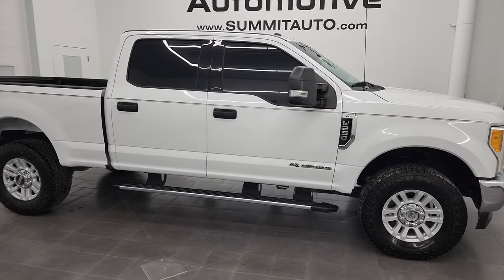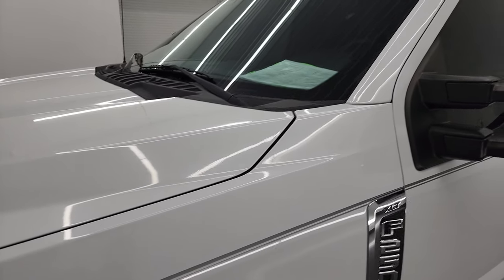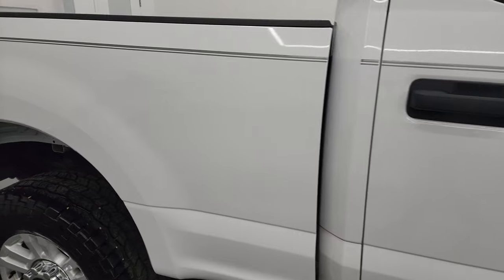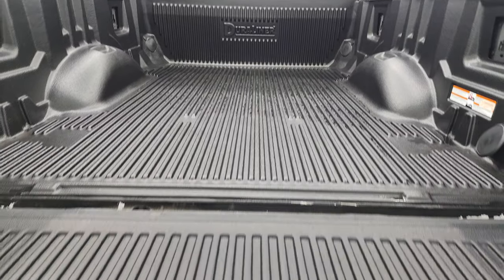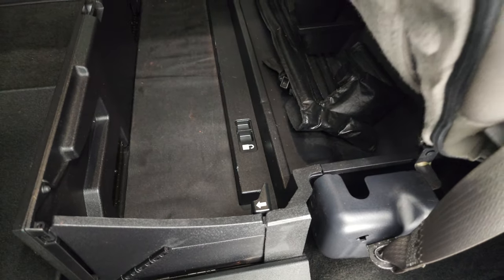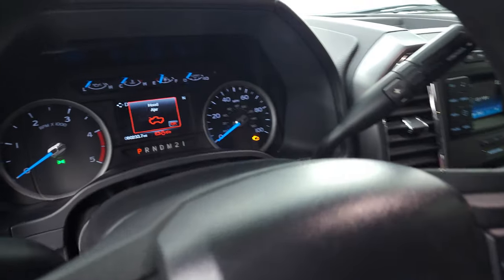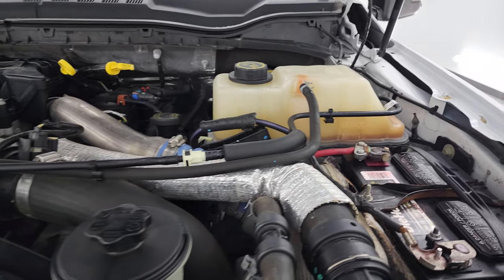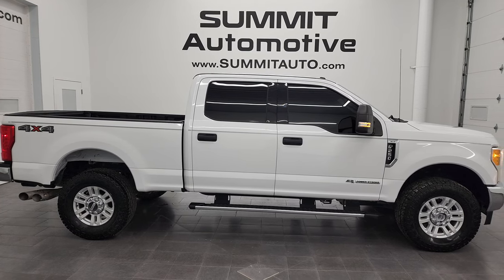2017 FORD F250 XLT POWERSTROKE DIESEL OXFORD WHITE 4K WALKAROUND 13280Z SOLD!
This 2017 FORD F250 XLT CREW SHORT POWERSTROKE DIESEL IN OXFORD WHITE FOR SALE IN FOND DU LAC OSHKOSH WISCONSIN 54935 is the vehicle we did walk around review of today.

Thank you for checking out this video of this 2017 FORD F250 XLT CREW SHORT POWERSTROKE DIESEL IN OXFORD WHITE FOR SALE IN FOND DU LAC OSHKOSH WISCONSIN 54935

STOCK: 13280Z
PRICE: $49,992
MILES: 60,204
MAKE: FORD
MODEL: F250
VIN: 1FT7W2BT2HEF18867
LOCATION: FOND DU LAC OSHKOSH WISCONSIN, 54937 TRUCKS ON 41

CLEAN TITLE HISTORY! CLEAN CARFAX! SOUTHERN TRUCK! 6.7 Liter V8 Powerstroke 2nd Generation Turbo Diesel Engine, 440 Horsepower, Full Four Door Crew Cab, Short Box 6 1/2 Foot Shortbox, XLT Package, 6 Speed Automatic Transmission with Optional Manual Tap Shift, Turn Dial 4x4 Four Wheel Drive 4WD, Reverse Backup Camera Rearview Camera, Non Smoker, Gray Cloth Seats, 40/20/40 Split Front Bench Seating with Center Seat Hidden Storage Compartment, Full Towing Package with Receiver Trailer Hitch, Wiring and Transmission Cooler Tow Package, Gooseneck Hitch Gooseneck, Factory Brake Controller, Factory Exhaust Brake, Powerscope Tow Power Mirrors that Power Telescope and Power Fold in with Built-in Directional Signals, Advancetrac with Roll Stability Control Traction Control, 3.73 Gears, Cooper Discoverer AT3 35x12.50 R18 LT Tires, Painted Alloy Rims Premium Wheels, Four Wheel Disc Brakes, Factory Chromed Stepbars, Bedrail Covers, Locking Tailgate, AM / FM Radio Tuner, Sirius/XM Satellite Radio Capabilities Sirius / XM, CD Player, Microsoft SYNC System with Bluetooth, Hands-Free Audio System Blue Tooth, USB Jack Portable Audio Connection, Keyless Entry System, Power Sliding Rear Window Rear Window Defroster, Adjustable Height Seatbelts, Driver and Passenger Front Air Bags, L.A.T.C.H. Child Safety System, Side Curtain Air Bags SRS Safety Restraint System, Multi-Function Steering Wheel Controls, Compass, Outside Temperature Display and Mileage Display, Storage Compartment Under Rear Seats, Air Conditioning AC, Cruise Control, Power Locks, Power Windows, Automatic Headlights Autolamp, Tilt/Telescope Steering Wheel, Oxford White,

STOCK: 13280Z
PRICE: $49,992
MILES: 60,204
MAKE: FORD
MODEL: F250
VIN: 1FT7W2BT2HEF18867